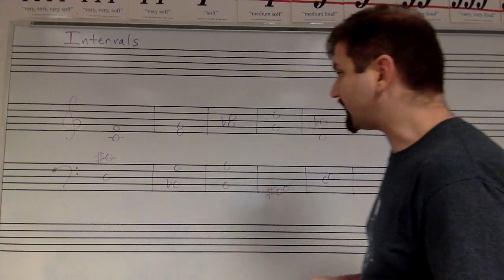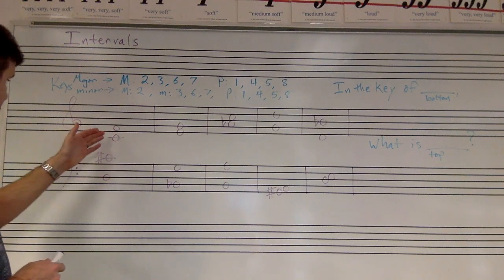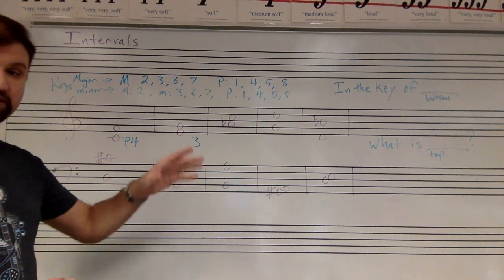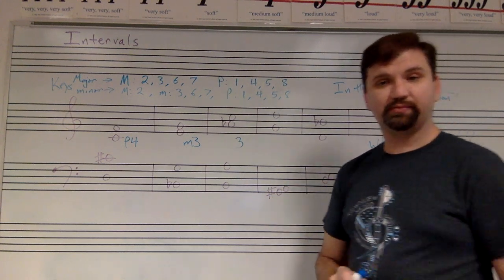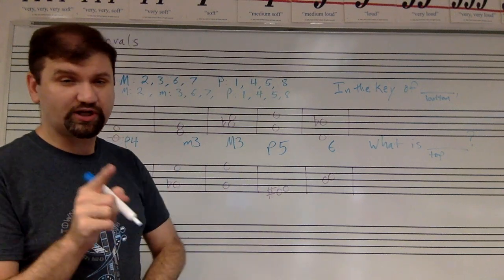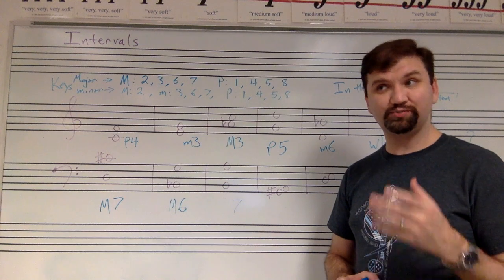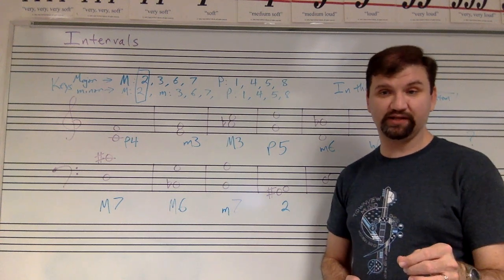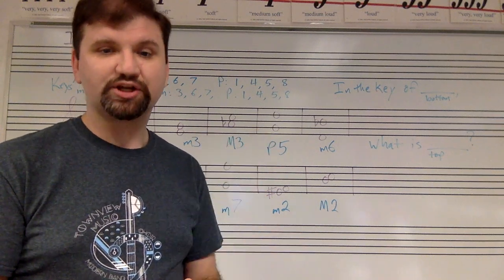Intervals Lesson 2- Analysis